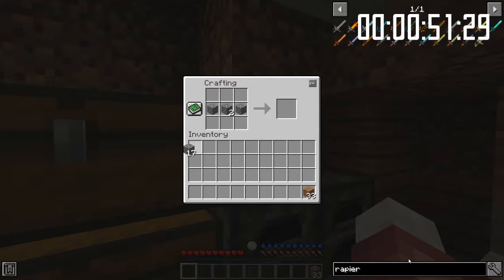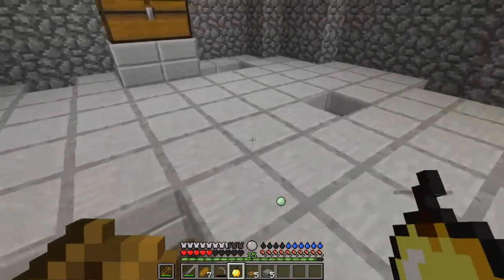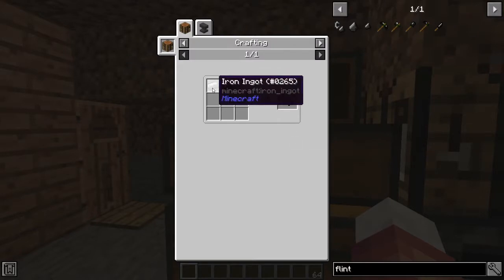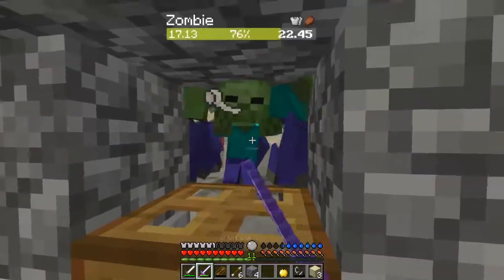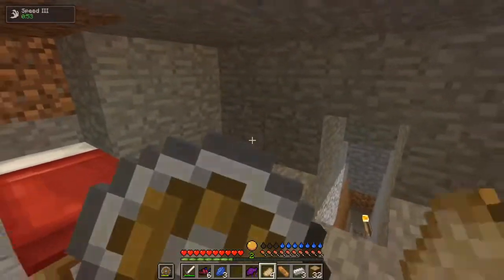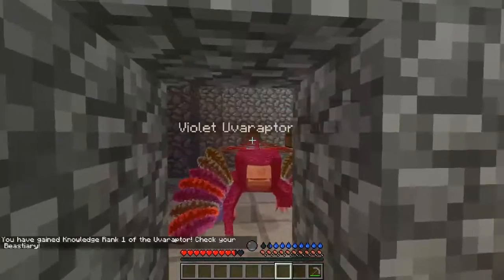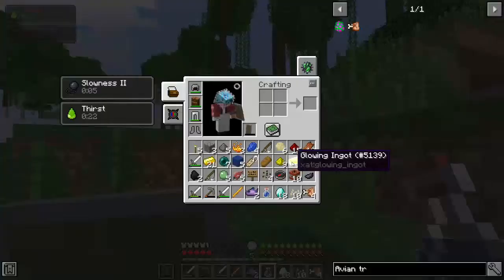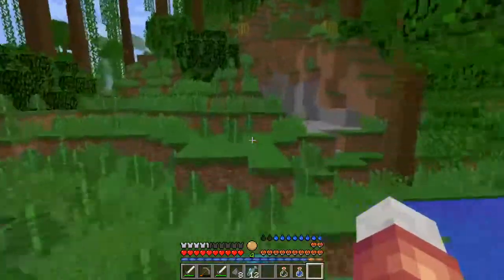The Death Tower Returns, On Repeat. - RLCraft Ep 7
A very long editing process for this video, but RLCraft is back now.  Gonna try and get an episode or two recorded during Halloween cause I can't miss out on those Trick or Treat items lol.

This episode gets repetitive but I do actually, sorta, kinda, maybe get some progress done in it.  You'll just have to watch and see.